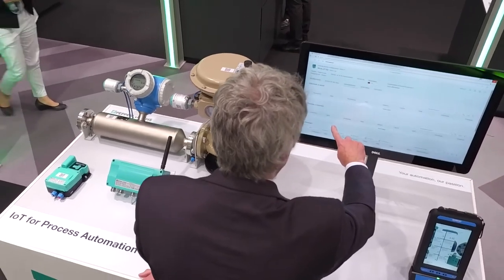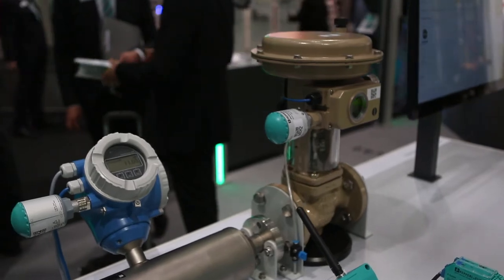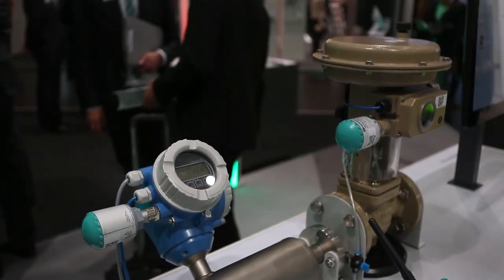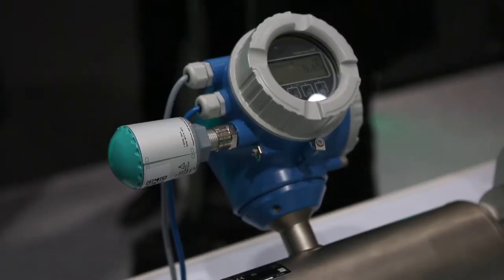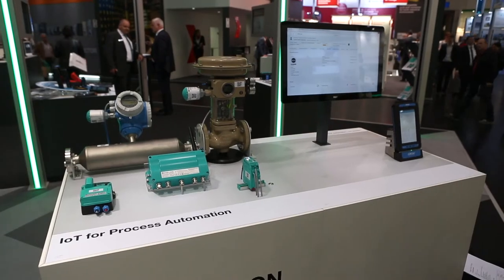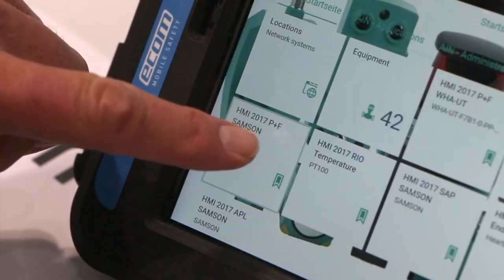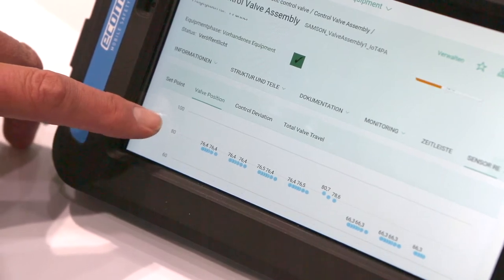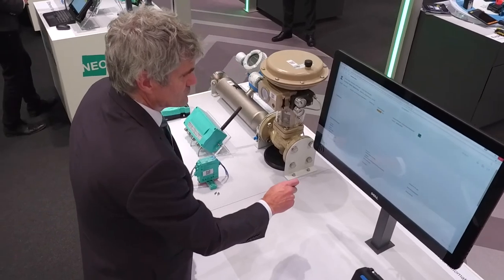IoT for Process Automation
In process plants, field devices produce endless additional data, for example, about their condition and environment. But such data has previously gone virtually unused since it has not been transferred to the control level. Together with four partner companies, Pepperl+Fuchs developed a solution: using the WirelessHART adapter BULLET, data can now be transferred via a gateway directly to the cloud, where it is made centrally available. This enables a continuous monitorung of field devices, and  maintenance requirements can be identified and planned in time.